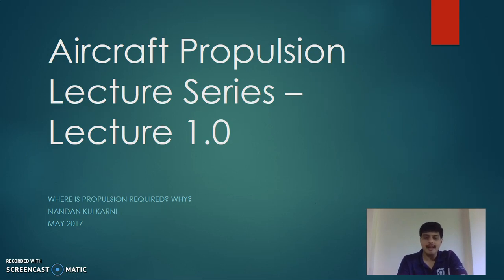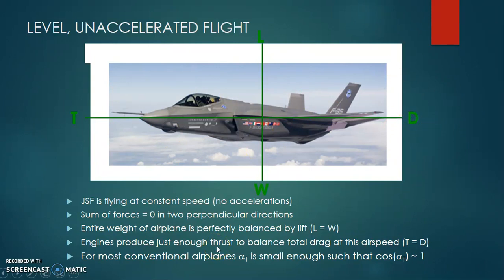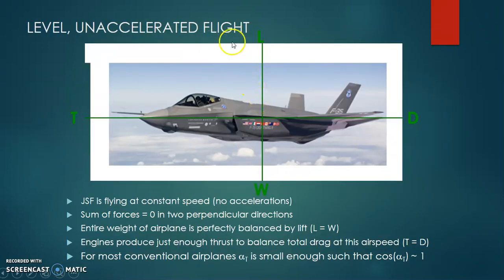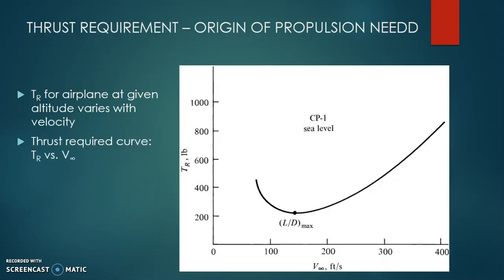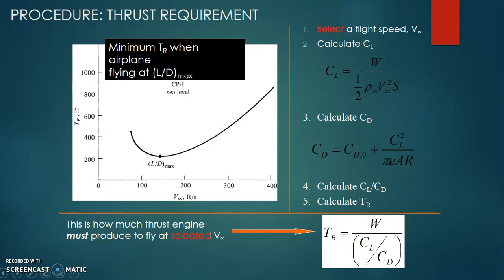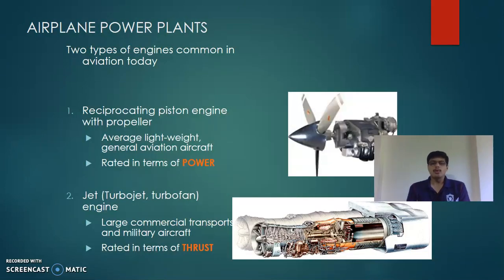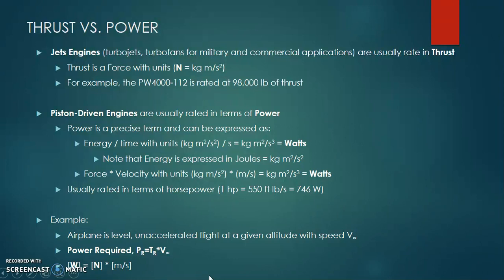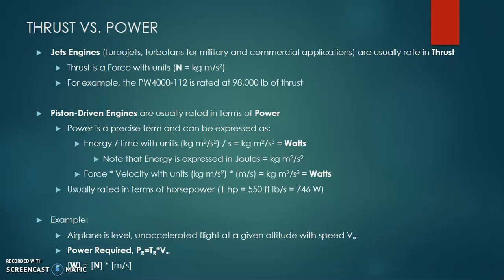Career Avenues GATE Aerospace Aircraft Propulsion Sample Lecture 1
In this video from Career Avenues, GATE Aerospace expert faculty gives an overview of the GATE Aerospace (Introduction) course of Career Avenues. Career Avenues is a leading institute to assist students in preparation of GATE Aerospace and has been coaching for GATE Aerospace for over 10 years. Over 50 of its students have secured ranks under AIR 100.

1. Strategy to Prepare for AEROSPACE 2024
2. GATE ready with Career Avenues India

Career Avenues GATE Aerospace Flight Mechanics Sample Lecture 1-

- GATE Biotechnology
- GATE Geology
- CSIR-NET Geology / Earth Science
- GSI Geology
- GATE Metallurgy